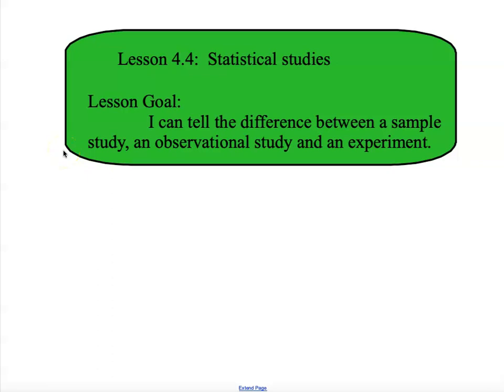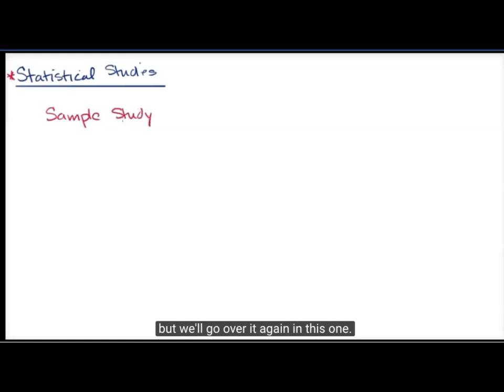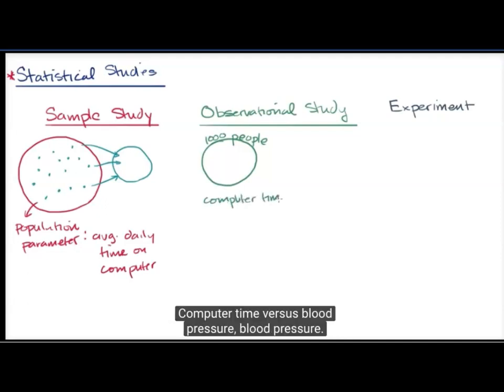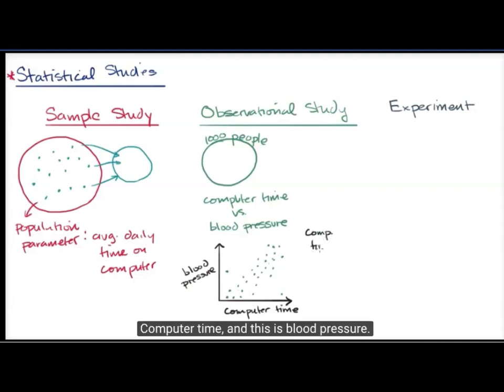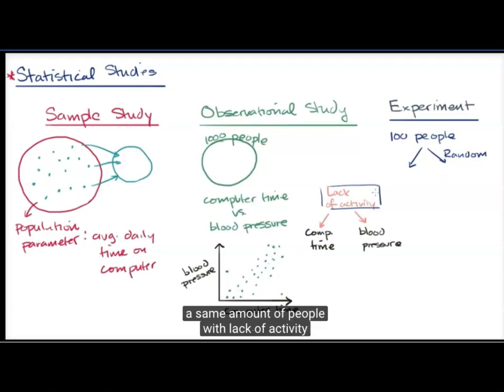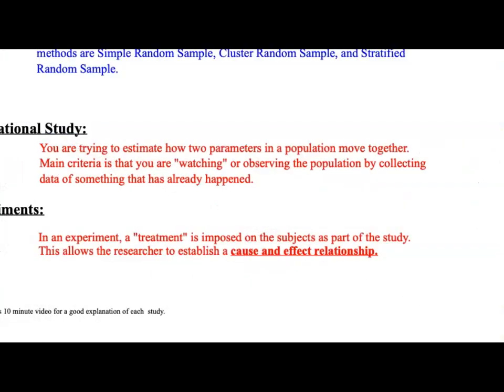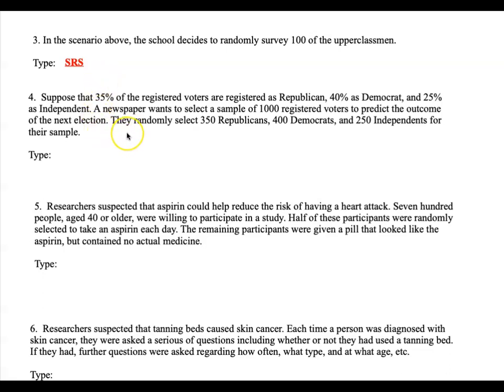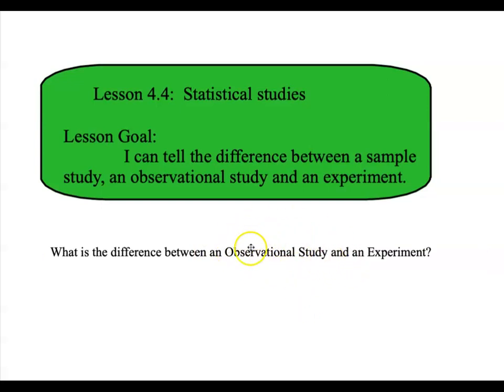P&S Lesson 4.4